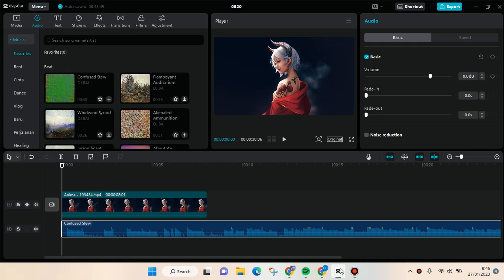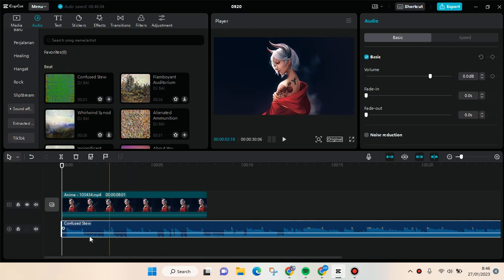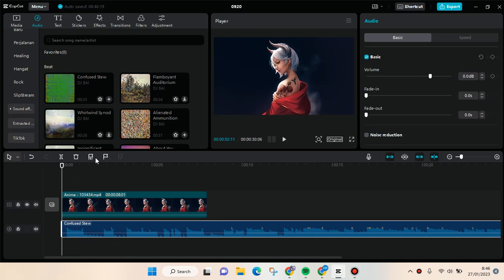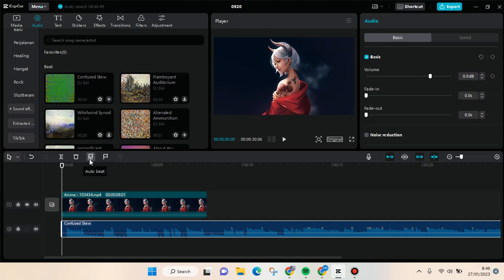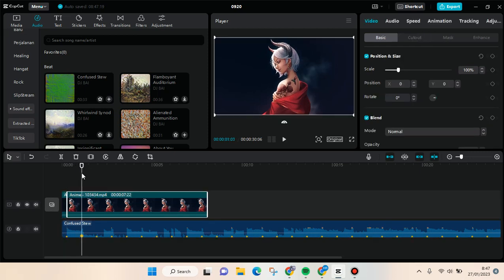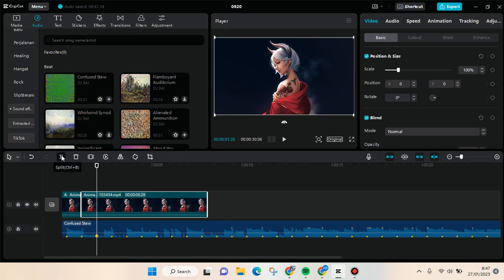Match Cut Audio In CapCut PC Tutorial NEW UPDATE February 2023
Learn how to match cut audio in CapCut PC by watching this tutorial